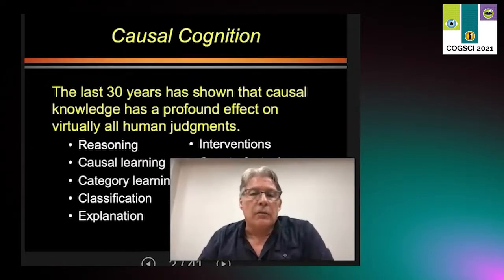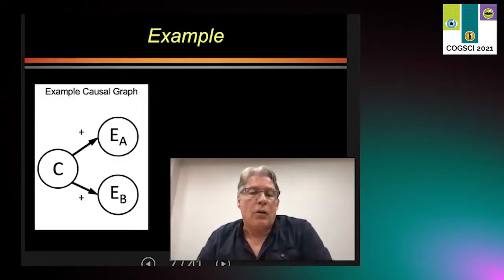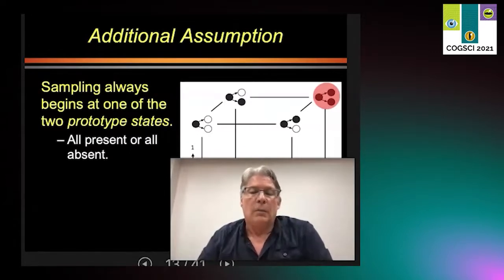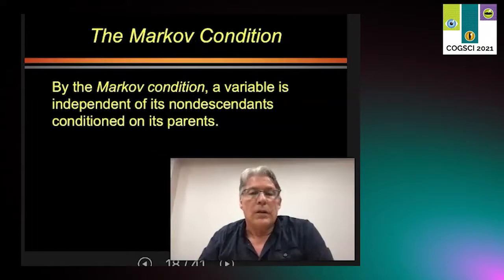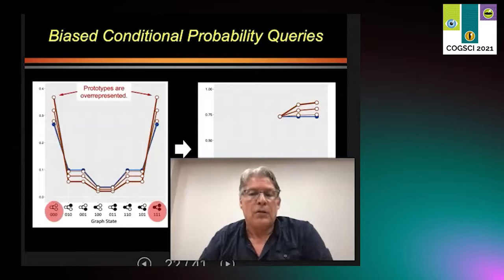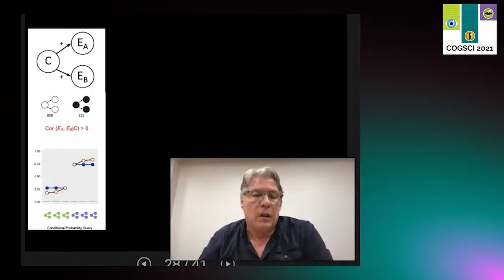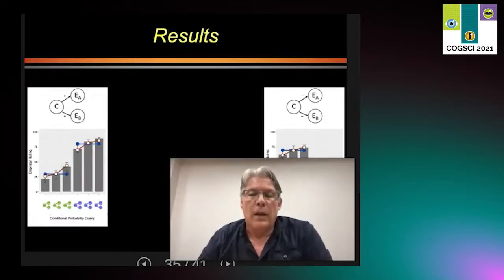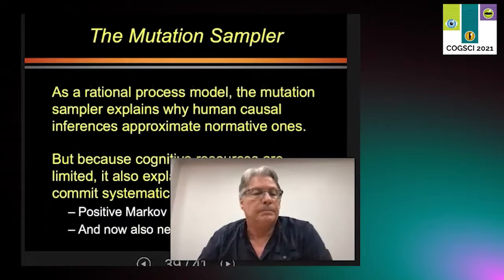1581: Testing a Process Model of Causal Reasoning With Inhibitory Causal Links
Bob Rehder

In this paper, we test people’s causal judgments when the graphs have inhibitory causal relations. We find evidence that a particularly important class of errors known as Markov vio- lations extend to these settings. These Markov violations are important because they are incompatible with causal graphical models, a theoretical framework that is often used as a com- putational level account of causal cognition. In contrast, the systematic pattern of errors are in line with the predictions of a recently proposed rational process model that models peo- ple as reasoning about concrete cases (Davis & Rehder, 2020). These findings demonstrate that errors in causal reasoning ex- tend across a range of settings, and do so in line with the pre- dictions of a model that describes the process by which causal judgments are drawn.